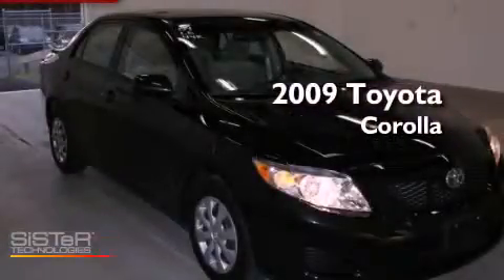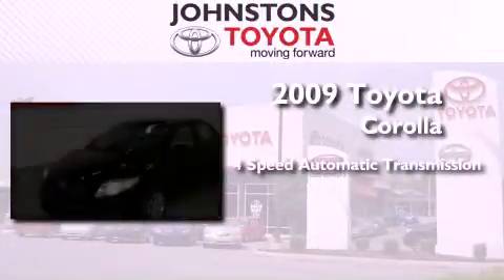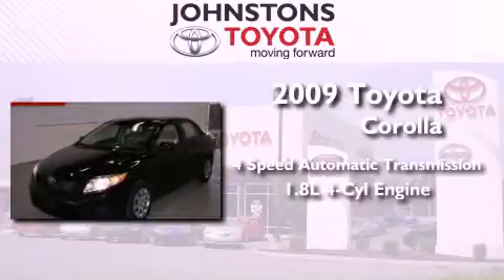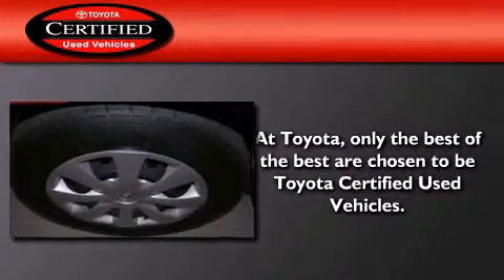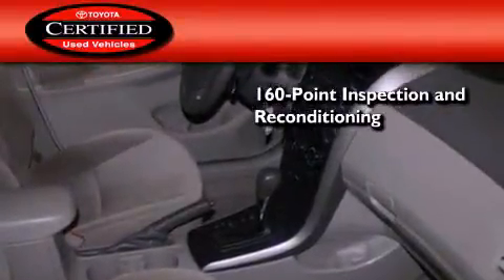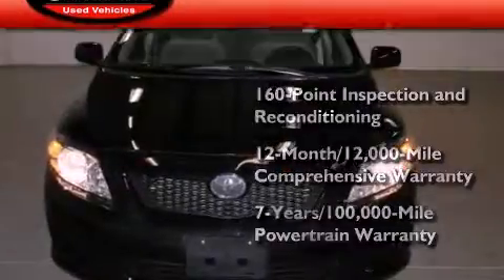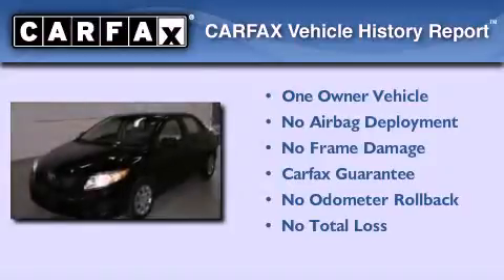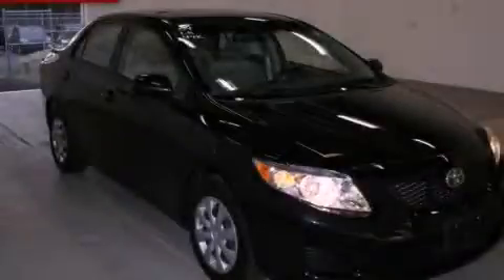2009 Toyota Corolla New Hampton NY 10958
Year : 2009
 Make : Toyota
 Model : Corolla
 Engine : Gas I4 1.8L/110
 Trans . : Automatic
 Exterior : Black Sand Pearl
 Miles : 44,624
 Interior : Bisque
 Stock : 53449